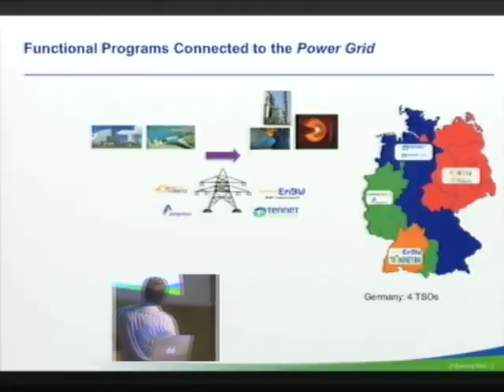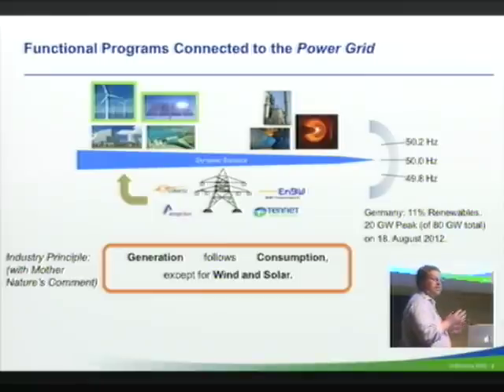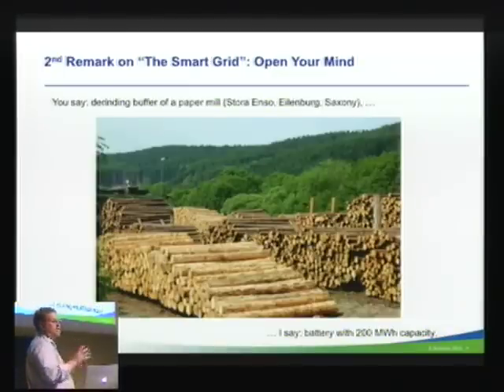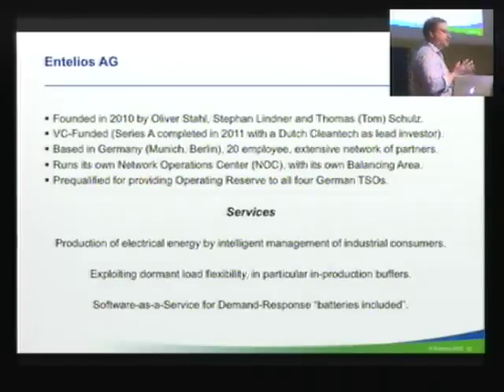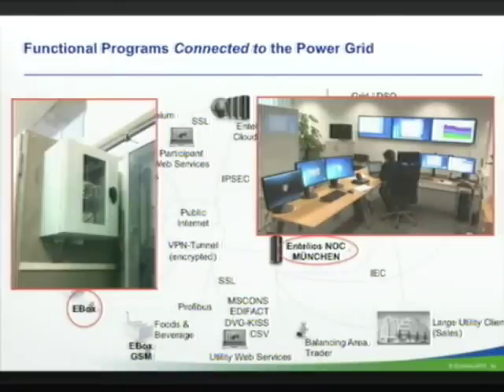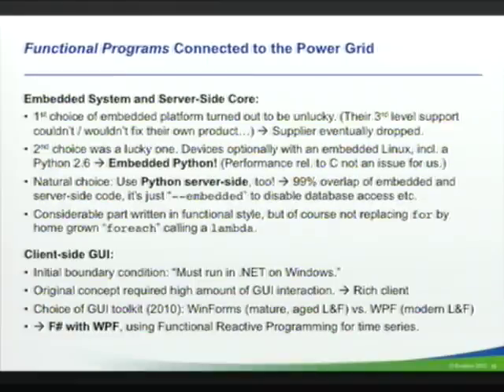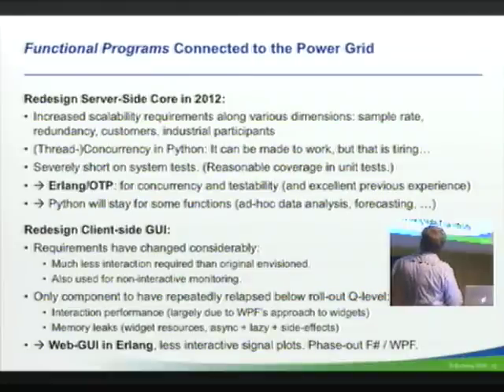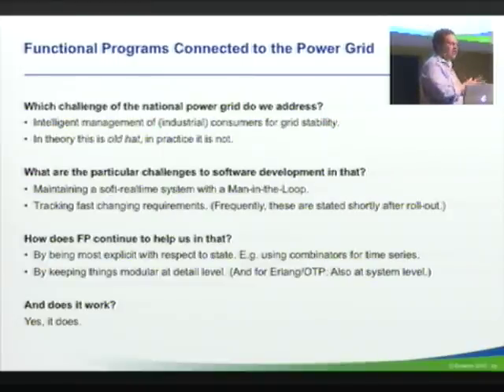CUFP 2012. Sebastian Egner: Functional programs connected to the power grid.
CUFP @ ICFP 2012.  Sebastian Egner:  Functional programs connected to the power grid.